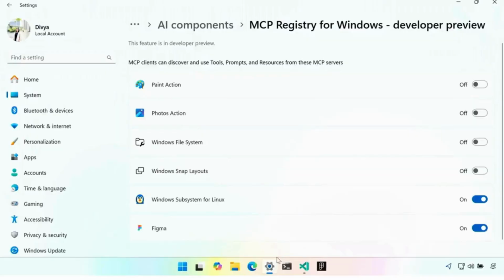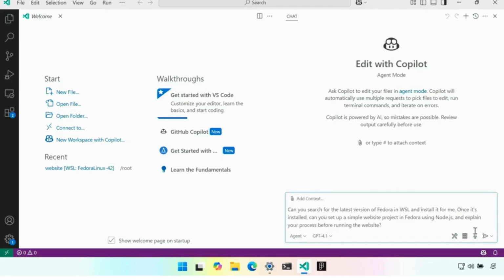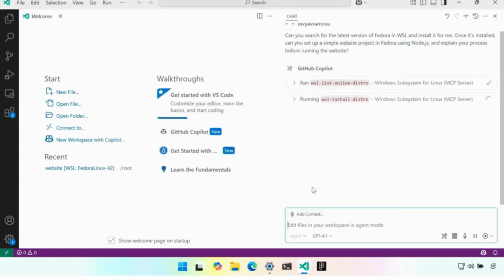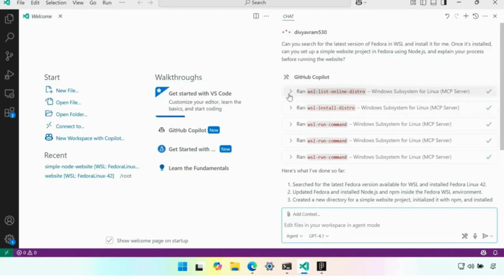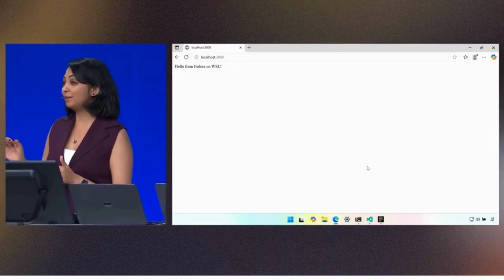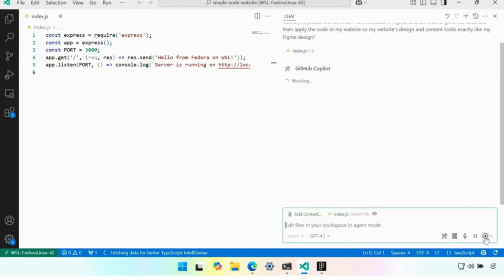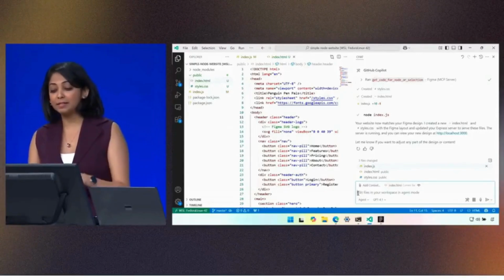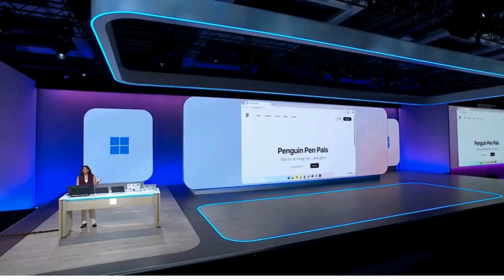💡 Windows AI Foundry: Powering Next-Gen AI on Your PC! 💡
Introducing Windows AI Foundry – bringing advanced AI development capabilities directly to the Windows platform.

Key features include:

Models: Foundry Local, Model catalog
Customization: LoRA for Phi Silica, Knowledge retrieval
Built-in AI APIs: Natural language, Vision
Optimized: Runs on GPU, NPU, CPU via Windows ML
Develop innovative AI solutions with ease and efficiency on Windows.